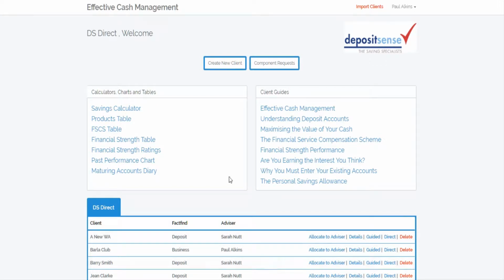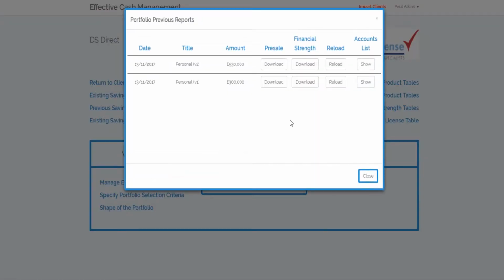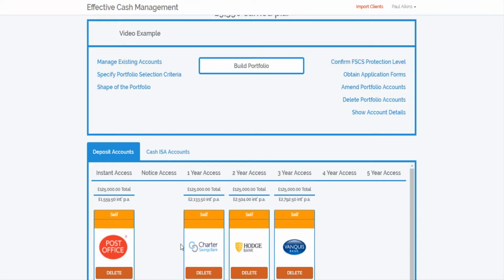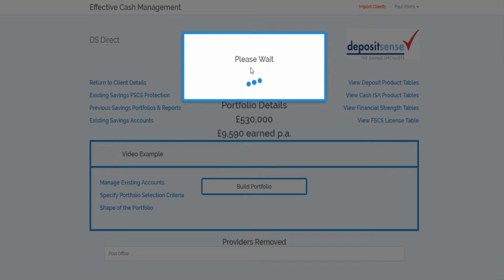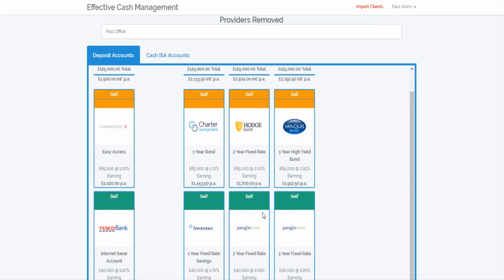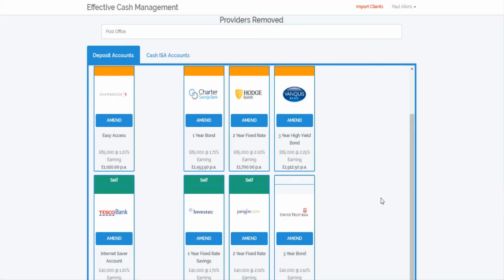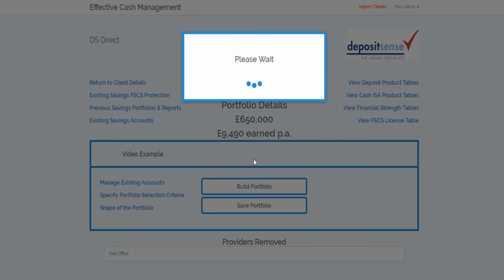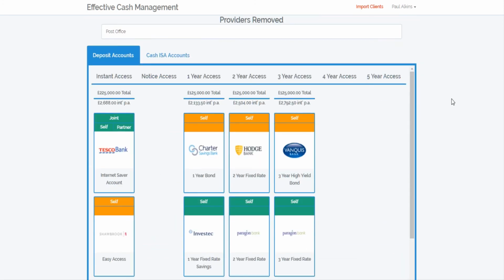Amending a Portfolio